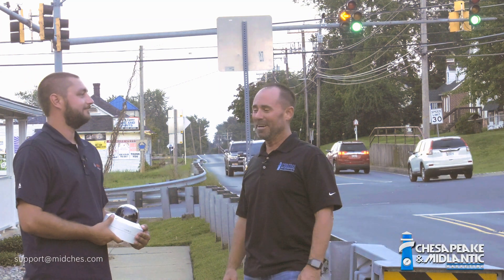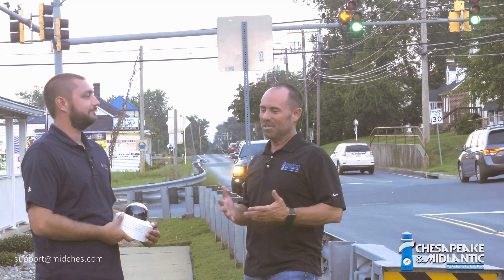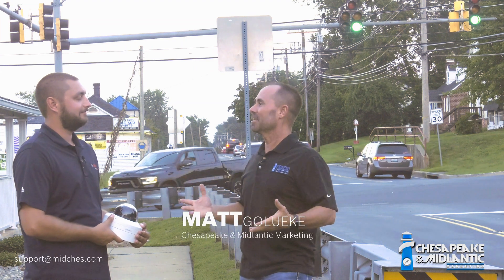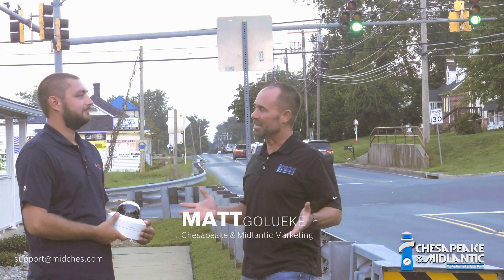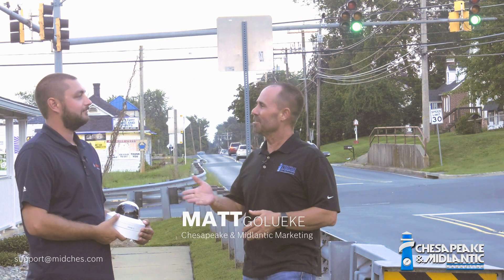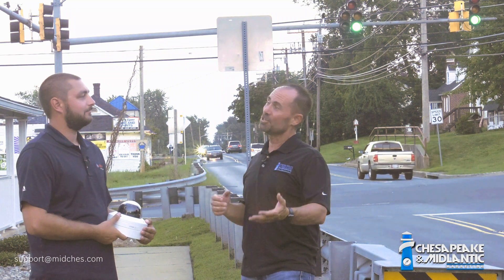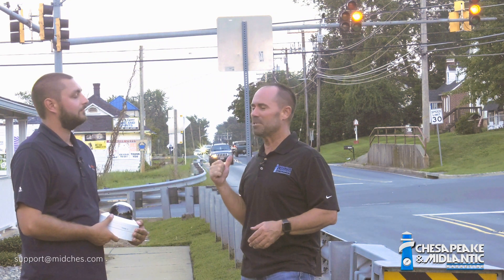Bosch NDE-8502-RT & NDE-8504-RT with NIR-50850-MRP License Plate Recognition (LPR) Demonstration